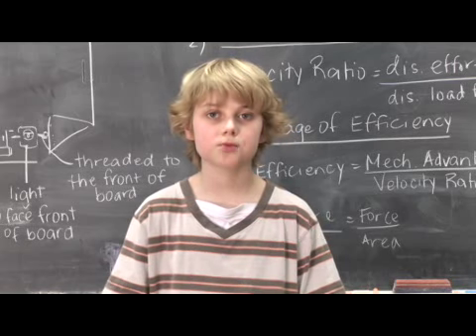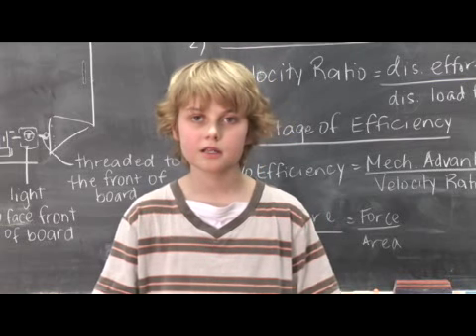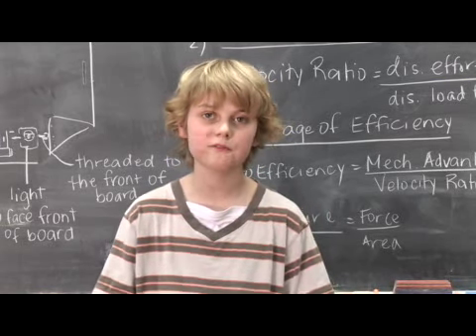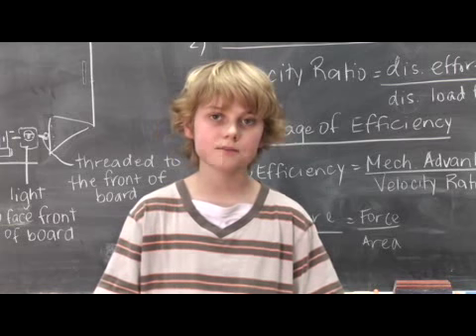L2L-Parker-Thomas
A message from L2L.